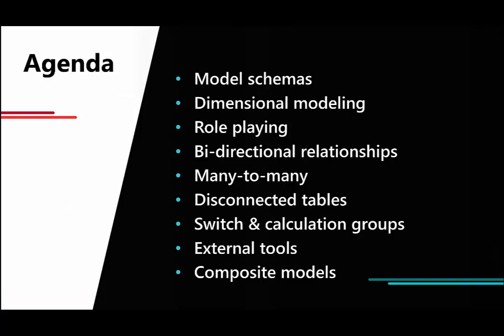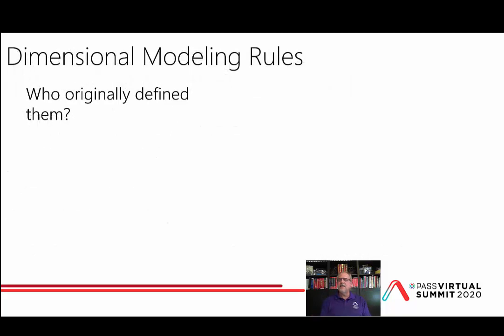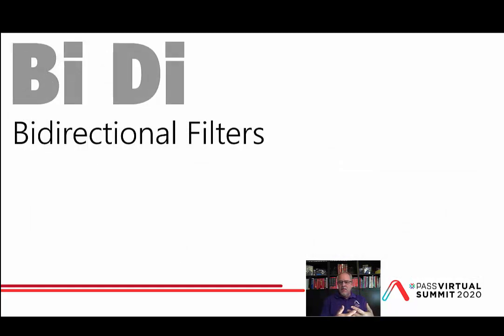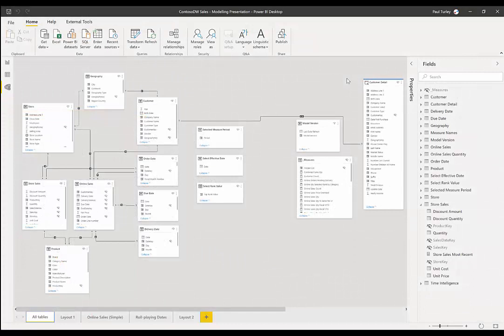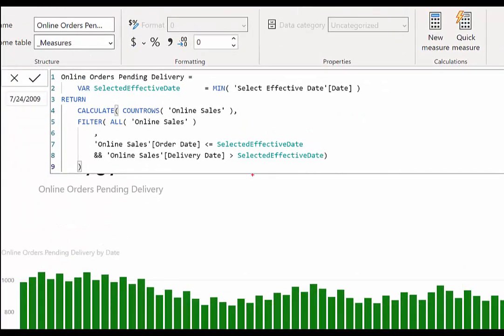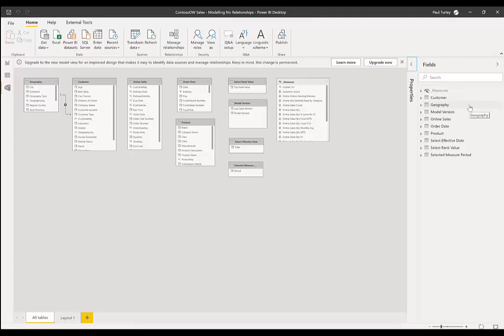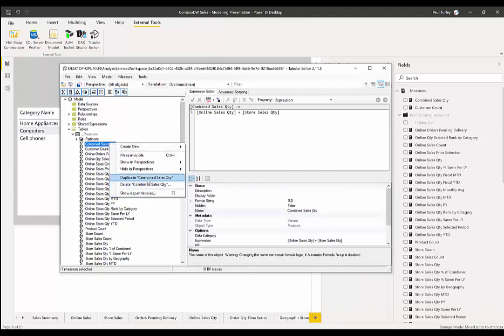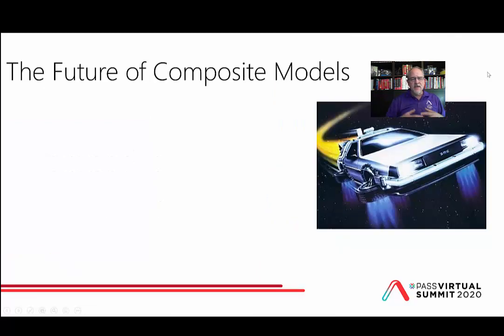Tabular Data Modeling Solutions for Challenging Problems - Paul Turley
Do your Power BI models suffer from “ambiguous relationships”? Have you expanded your vocabulary while encountering errors trying to relate multiple tables in a data model?   Data modeling is an essential skill in Power BI design and hard problems require creative solutions. In this session, we will enumerate common challenges and demonstrate modeling techniques to resolve them.